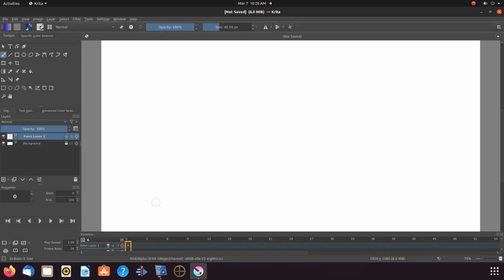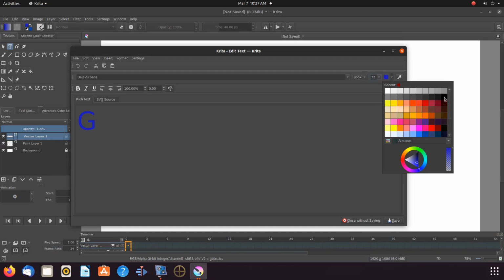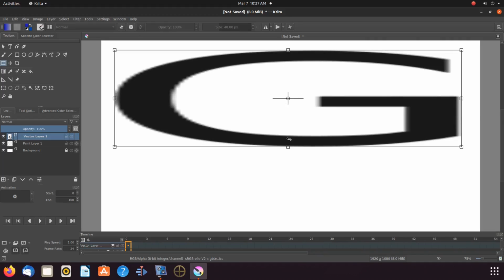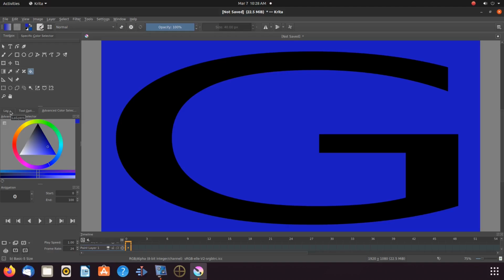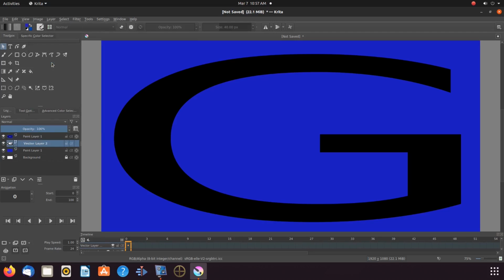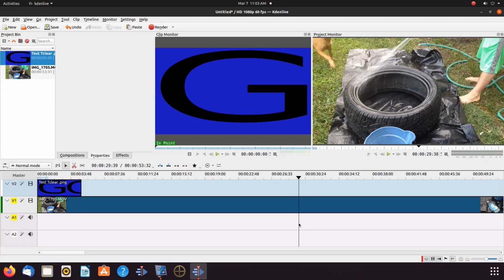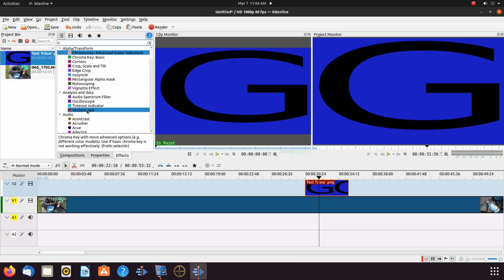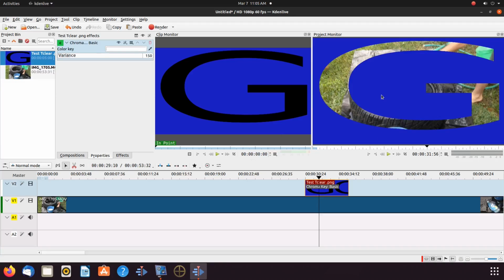Krita To Kdenlive Place Video In Text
Subject    : Place video in text

Objective : Show how to place video into text in Kdenlive .
Secondary objectives show how to create text in Krita so as to prepare the
text to have a video to play inside the text .
Show how to merge a Krita vector layer with a paint layer and place a
background color using the bucket fill tool .
Show how to use the transform layer or selection tool in order to resize the
text .
We also show how to place the text and video on the Kdenlive timeline and
go on to show how to add the chromakey effect and change the color in order
to see the video in the text .

Utilities